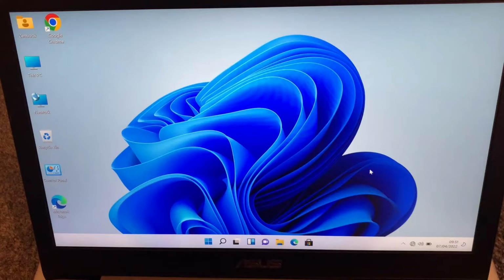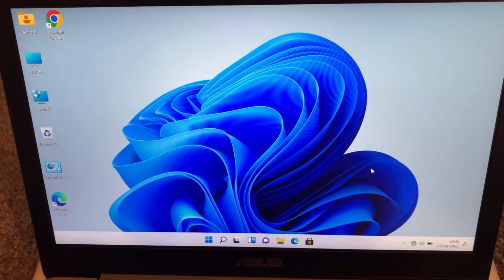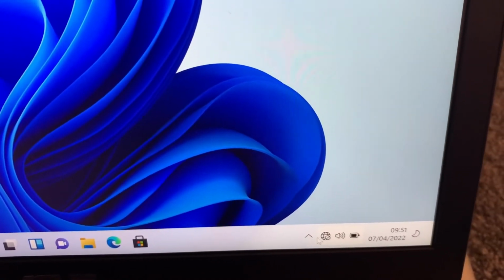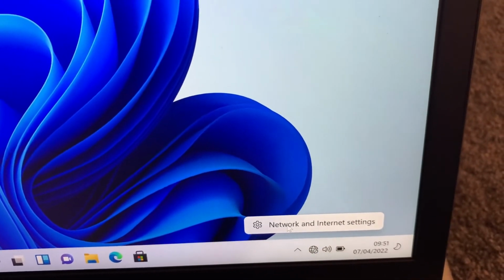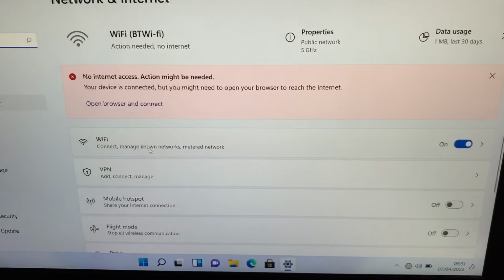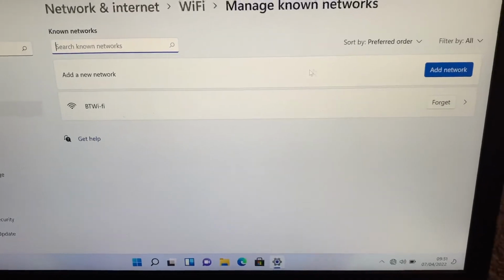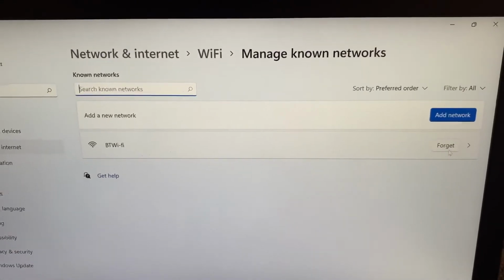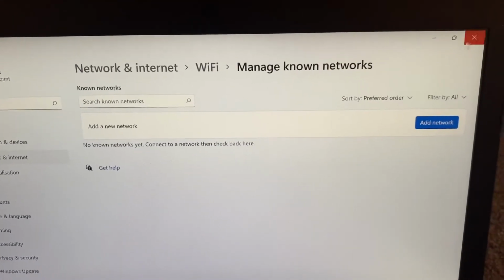{SOLVED} How To Remove Saved WIFI Network in Windows 8 / 10 / 11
In this tutorial, you will learn how to remove stored Wifi credentials in Microsoft Windows 8 / 10 and 11.
Very useful to know if you don’t want your Wifi network stored in windows.